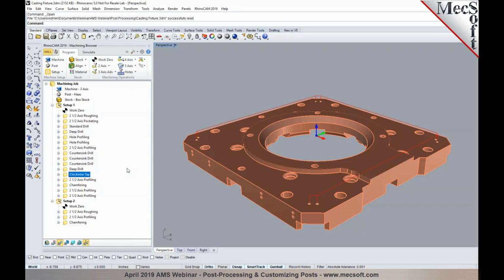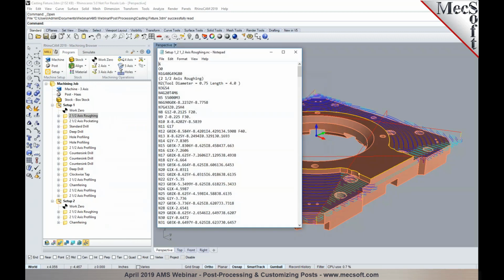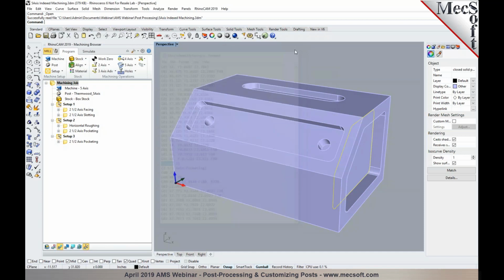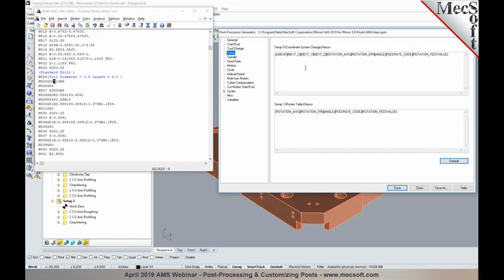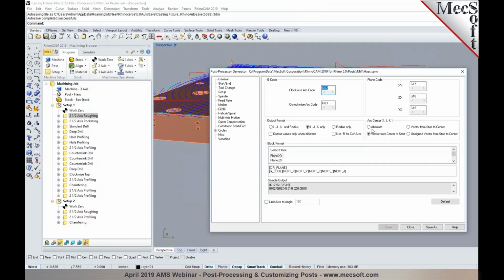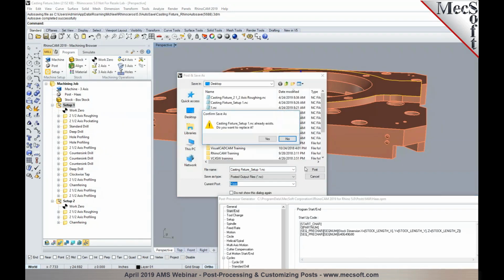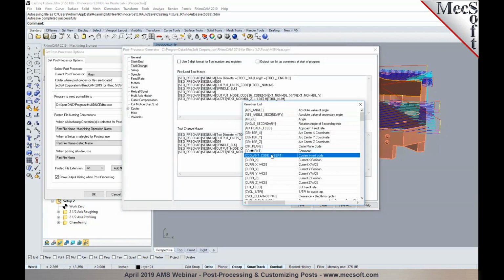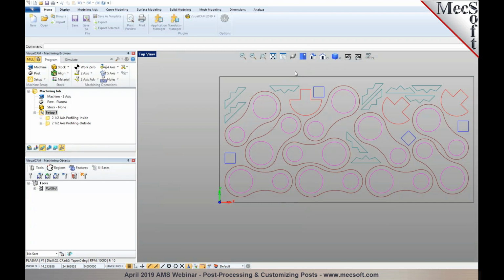April 2019 AMS Webinar Replay: Post Processing & Customizing Posts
Watch this in-depth webinar on post-processing G-Code using any MecSoft desktop CAM plug-in.  You will learn not only how to post and the post options but also how to use the post-processor generator (PPG) to edit and customize your post definitions including the use of variables and algebraic expressions. (get more resources